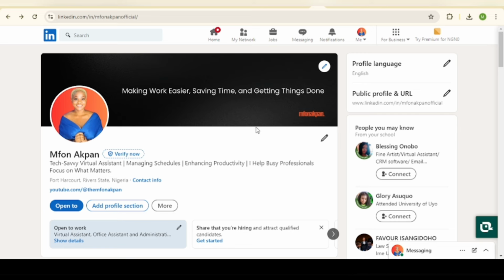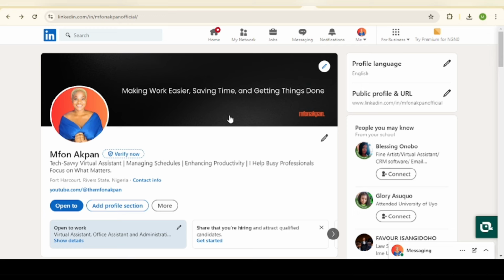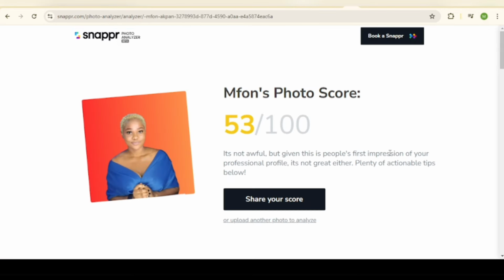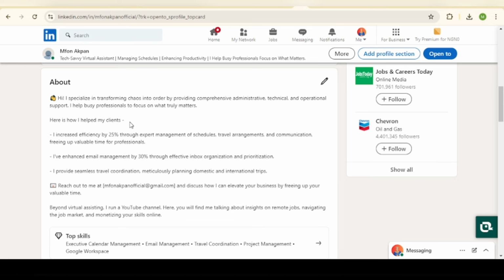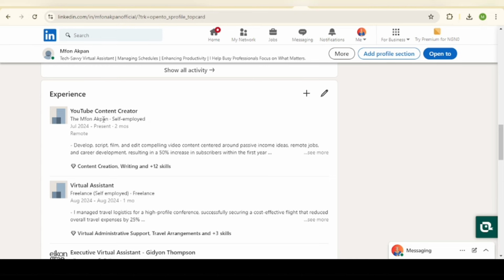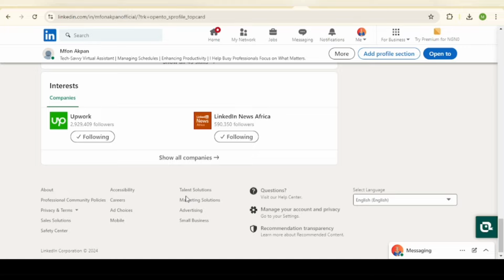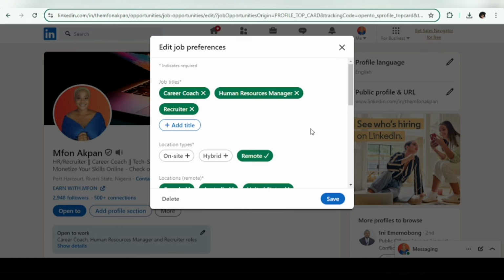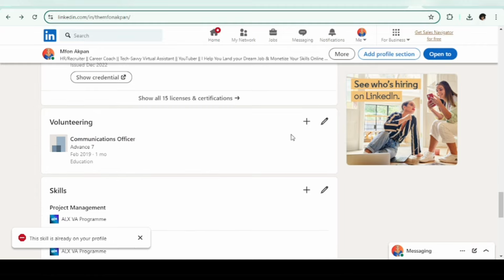My VA LINKEDIN PROFILE | ALX Virtual Assistant Programme